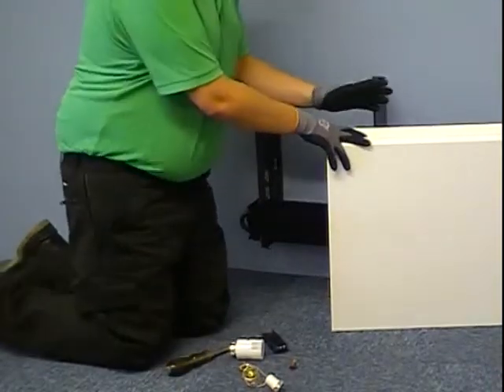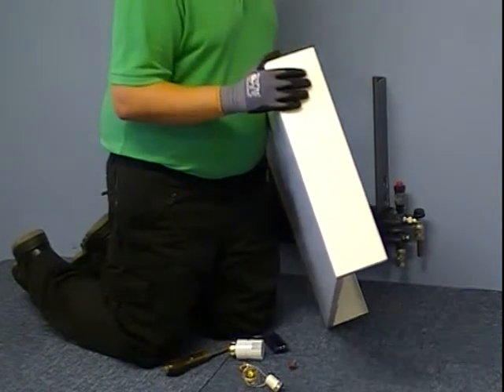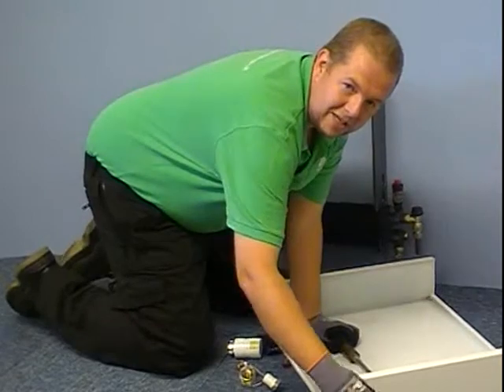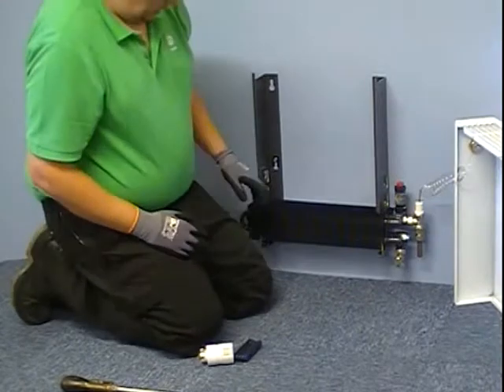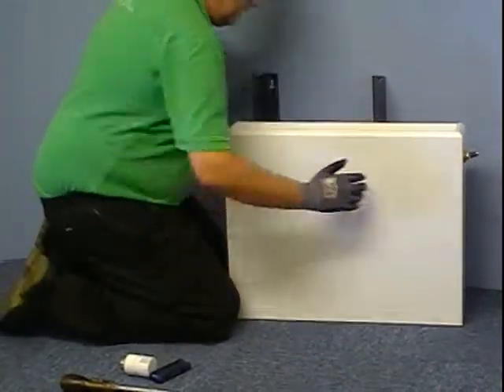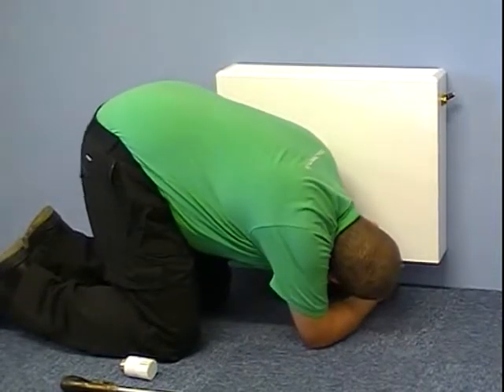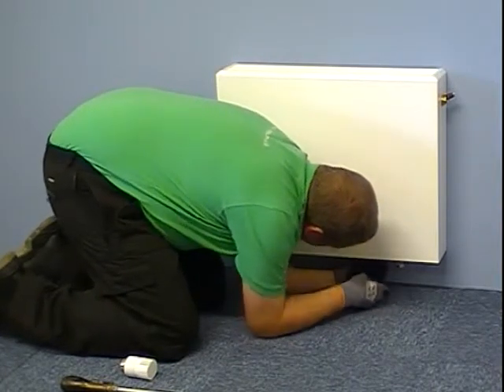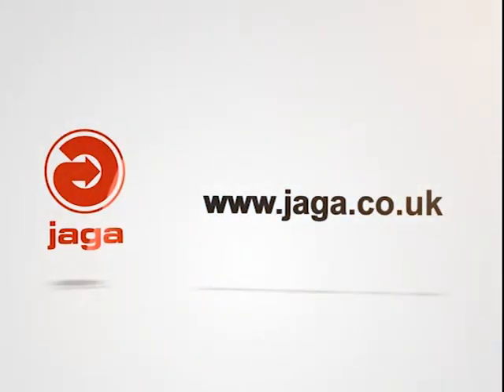Guardian LST Wall WT Casing